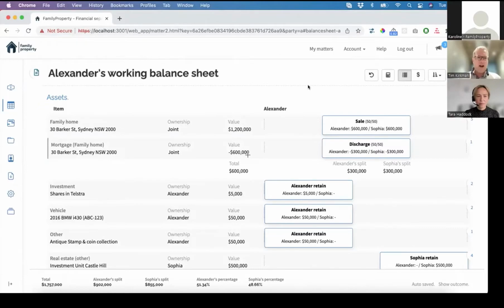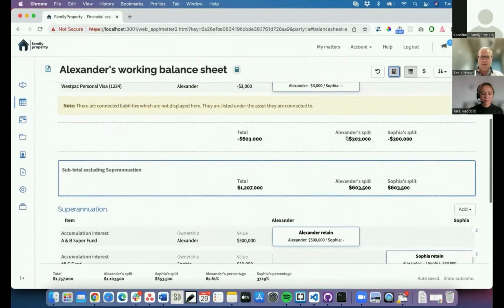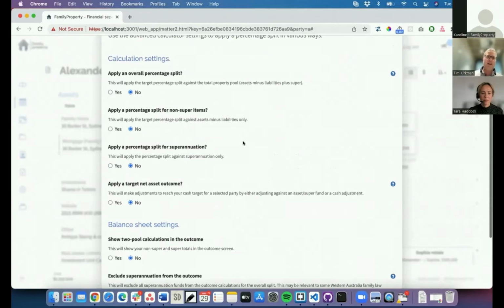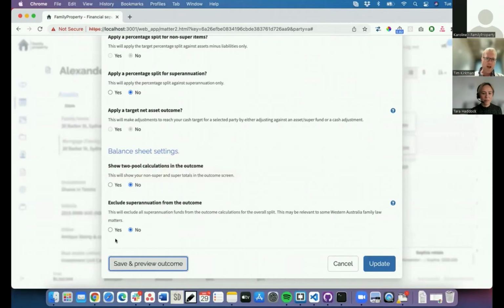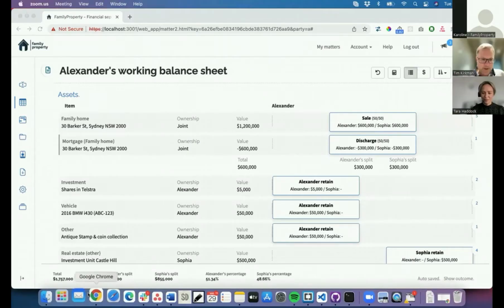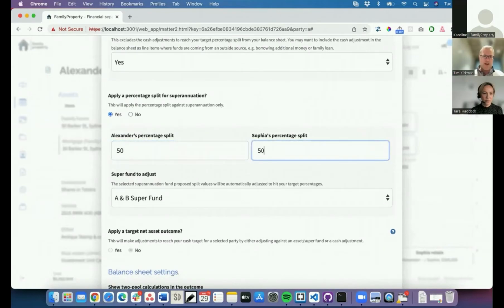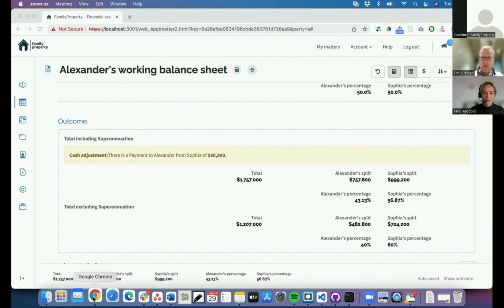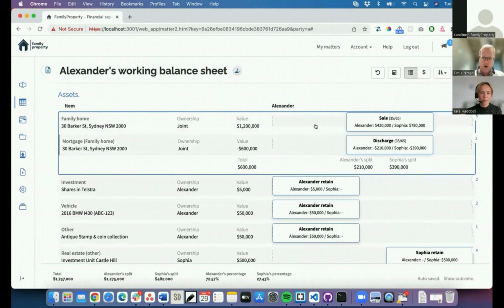Calculations in FamilyProperty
Tim provides an overview of some recent enhancements to our calculations features in the balance sheet and also demonstrates how to model a couple of scenarios requested by subscribers.